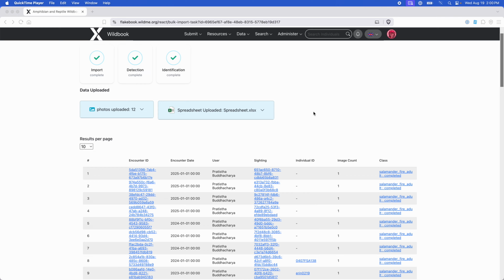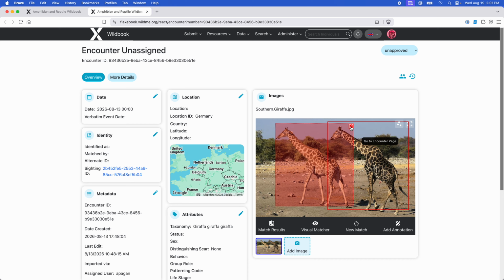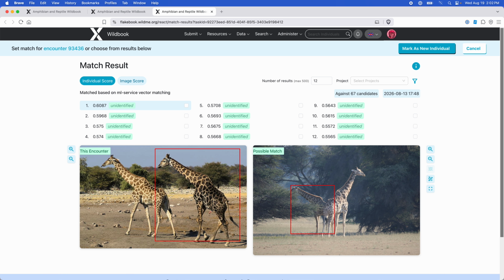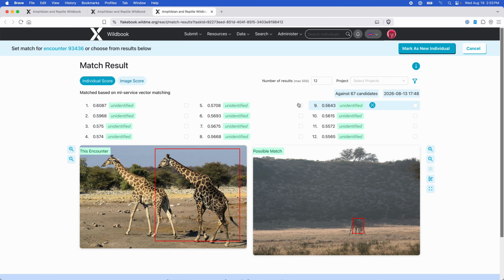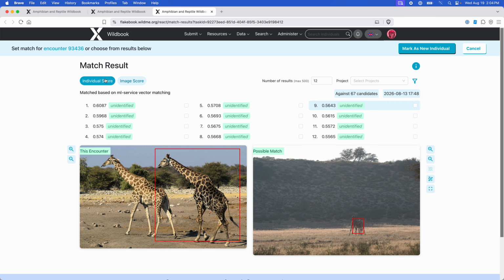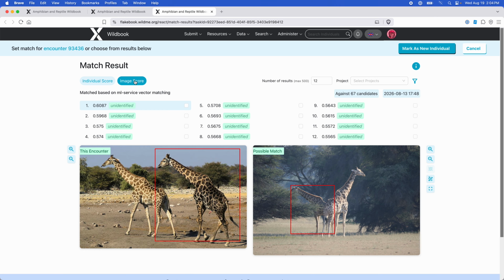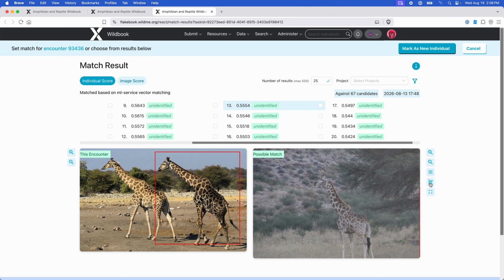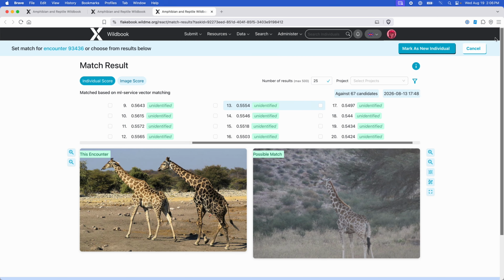Wildbook - Matching Process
How to match your encounters in Wildbook version 10.12.